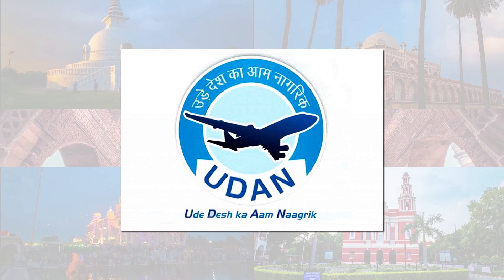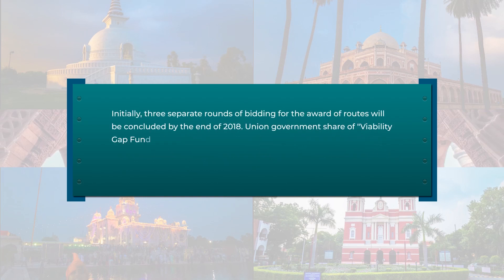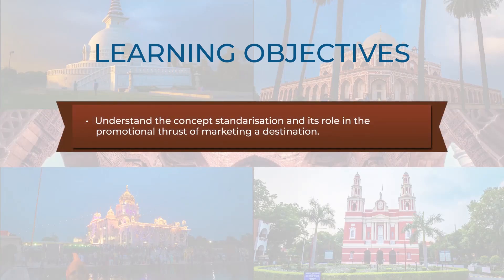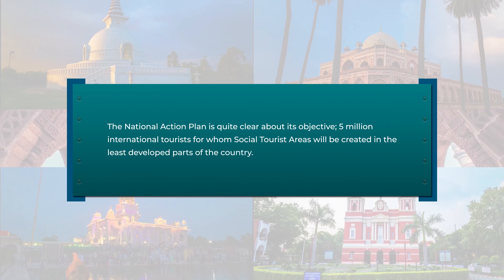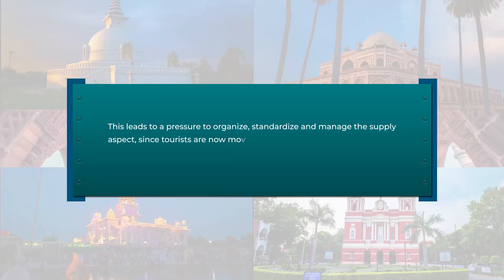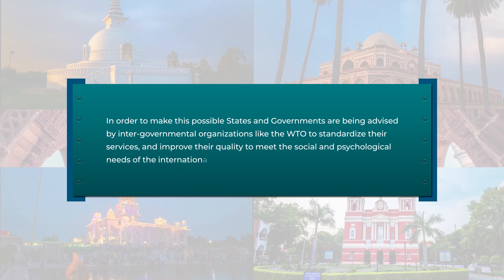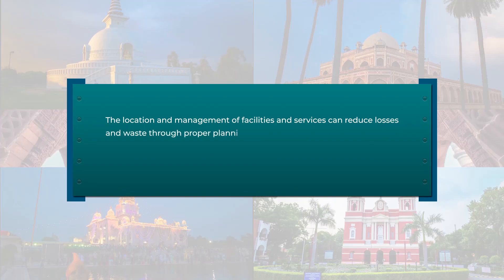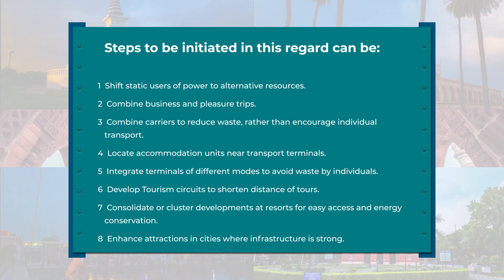Infrastructure Management and International Standards